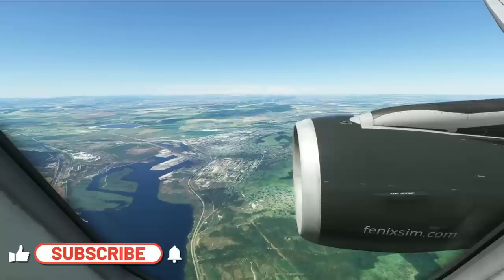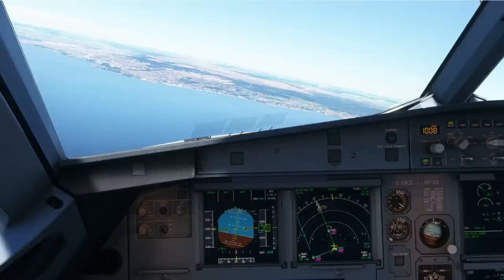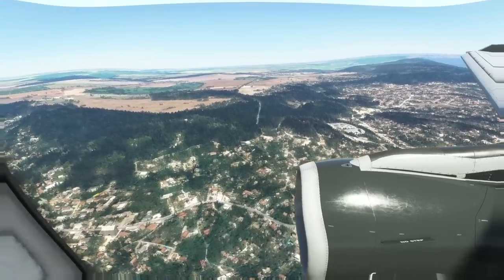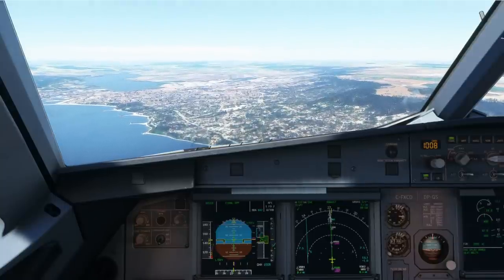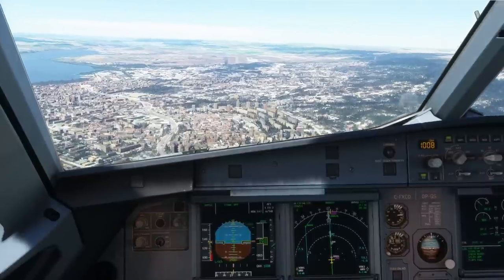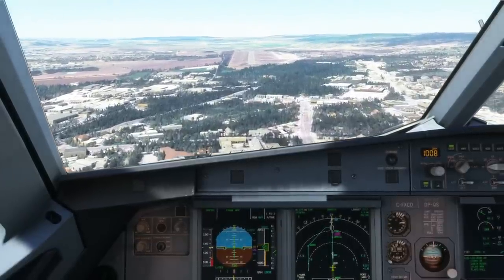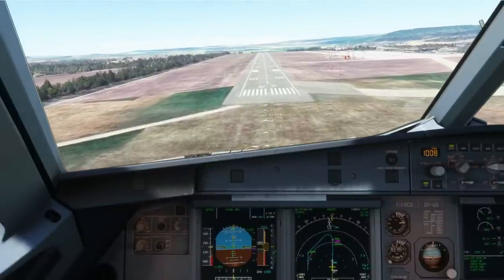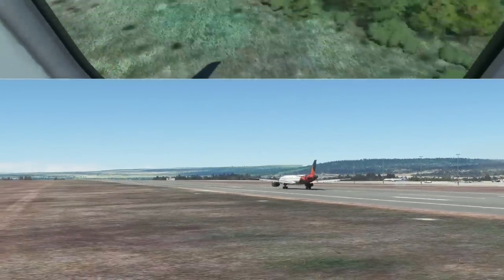Fenix A320 - How to 'Butter The Bread' Landing Tutorial & Tips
The Fenix A320 is a beautiful aircraft to fly in MSFS. After enjoying a stunning flight, there is nothing better than nailing the landing and this is easily,  the most satisfying (or disheartening) moment of the flight. In this video, we take a look at those last few feet and concentrate on getting that perfect, safe touchdown that you're after. Filled with hints and tips,  this tutorial video should assist you in perfecting your Fenix A320 landings.